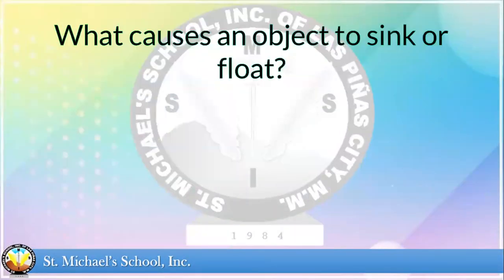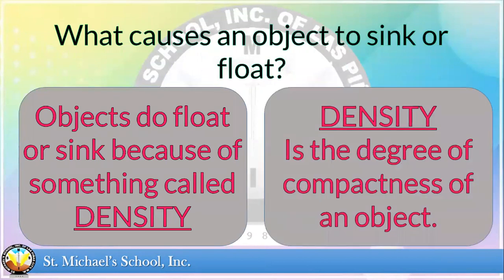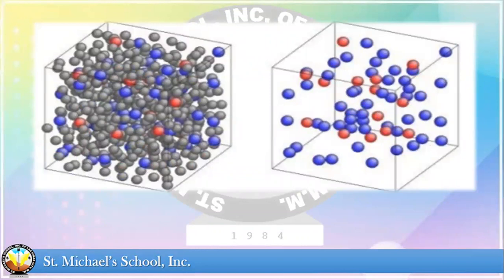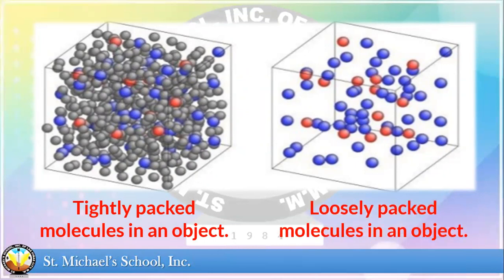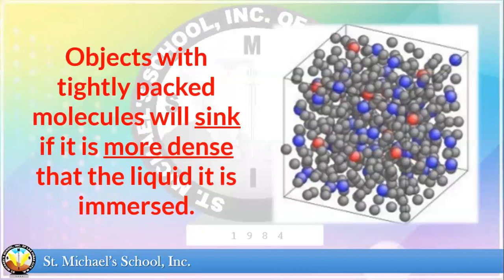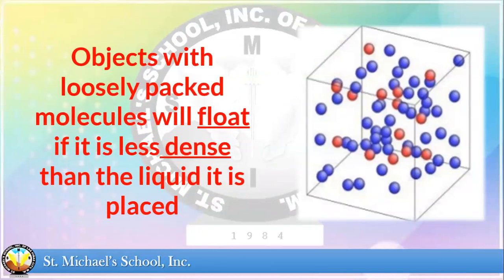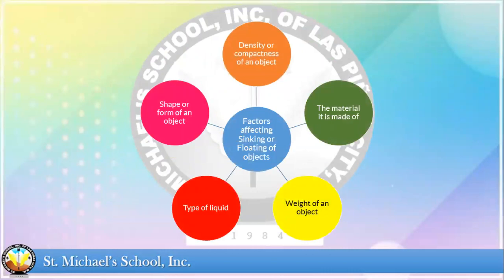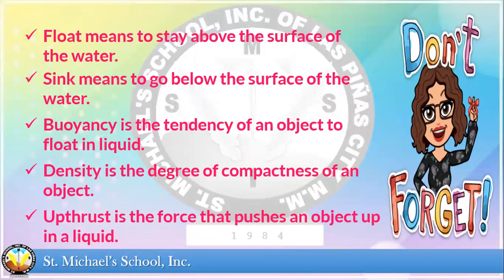Science 4 Materials that Float or Sink